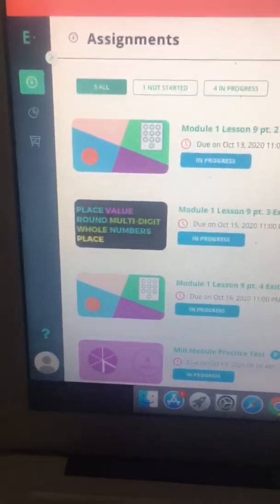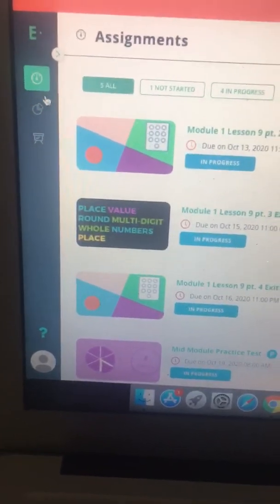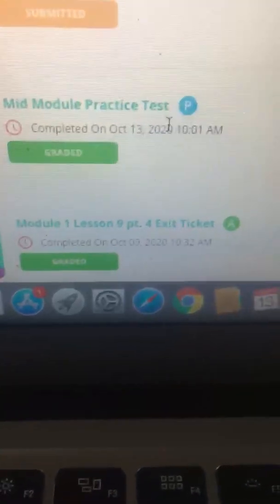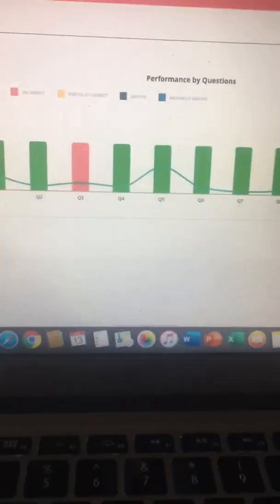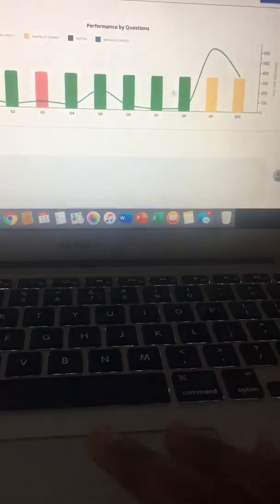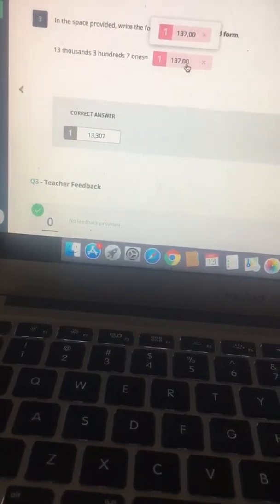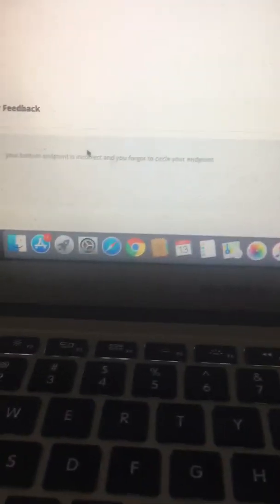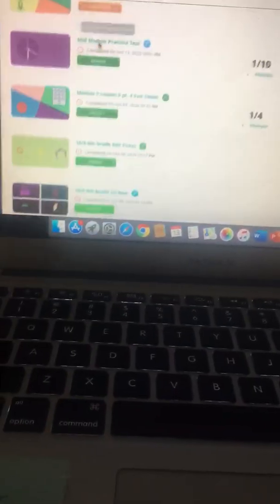How to View Your Student's Grades/ Assignments on Edulastic (PLEASE WATCH!)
This video briefly explains how to view your student's scores, and incorrect questions on Edulastic